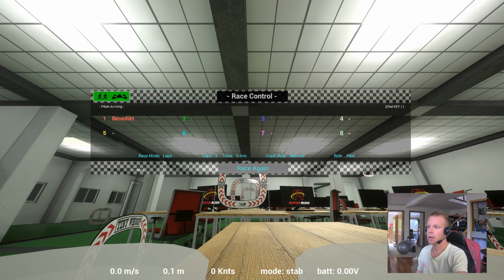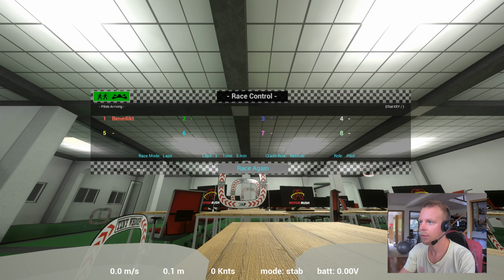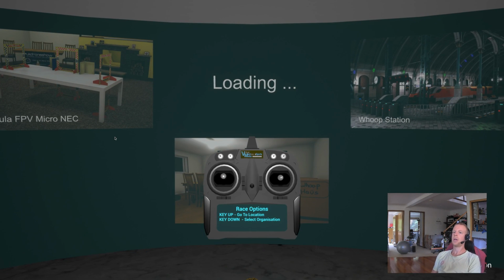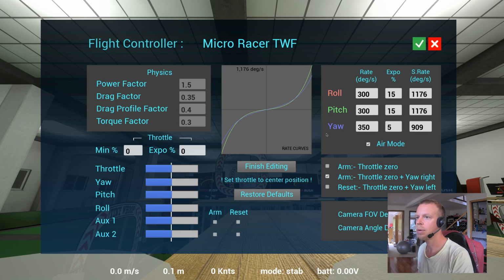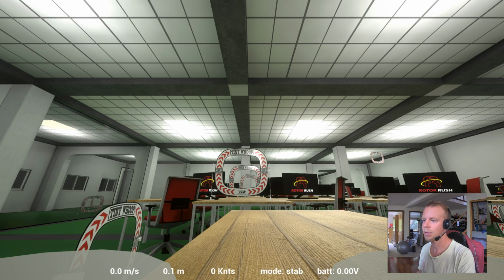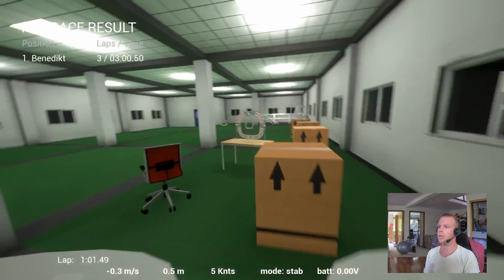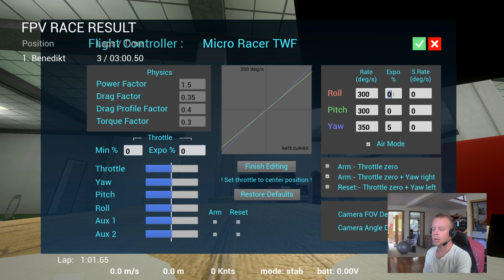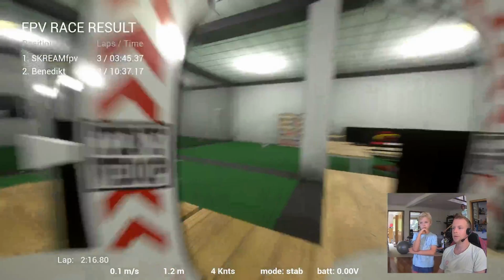Rotor Rush LIVE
flying sim over OBS with da Jumper!